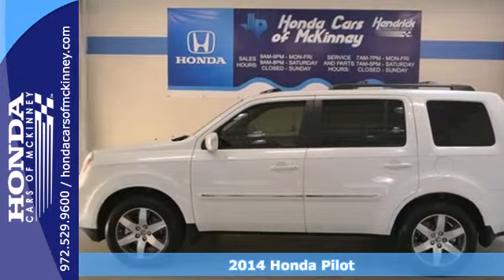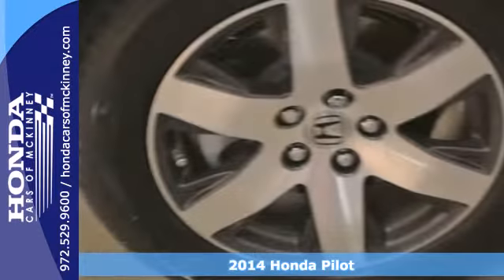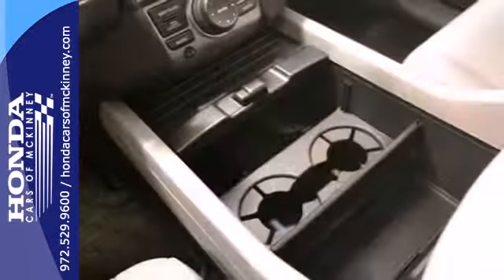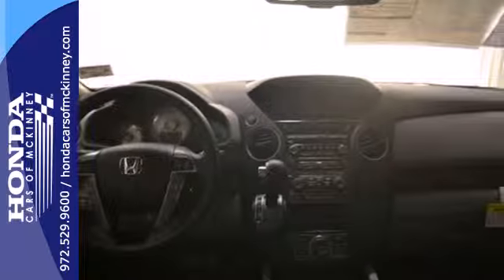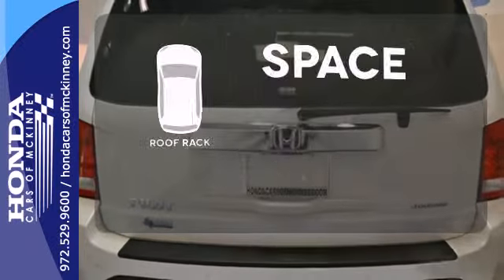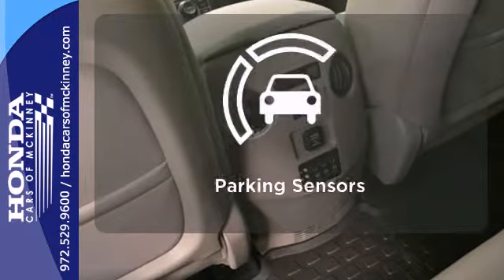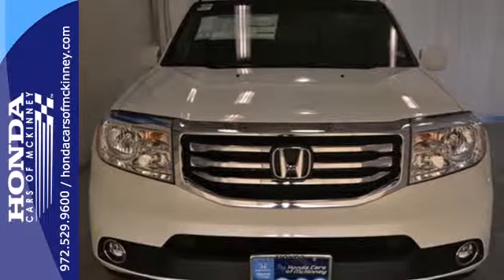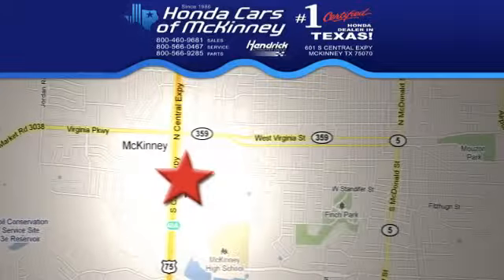2014 Honda Pilot Dallas TX McKinney, TX EB011179 - SOLD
Year: 2014
Make: Honda
Model: Pilot
Trim: 4WD 4dr Touring w/RES & Navi 4x4 SUV
Engine: 3.5L V6 24-VALVE SOHC I-V
Transmission: 5-Speed Automatic
Color: White Diamond Pearl
Interior: Gray
Stock #: EB011179
This 2014 Honda Pilot 4dr 4WD 4dr Touring w-RES & Navi 4x4 SUV features a 3.5L V6 24-VALVE SOHC I-V 6cyl Gasoline engine. It is equipped with a 5 Speed Automatic transmission. The vehicle is White Diamond Pearl with a Gray interior. It is offered with a full factory warranty.

Address:
601 S Central Expy